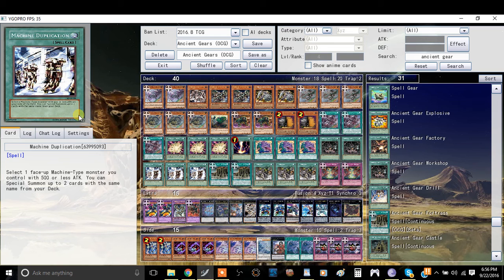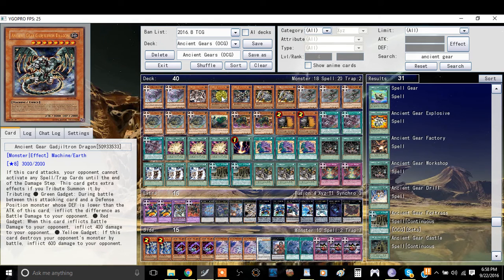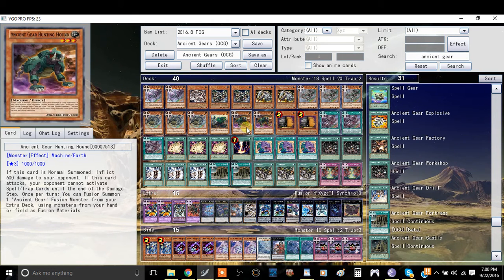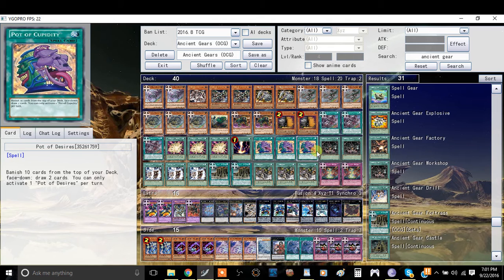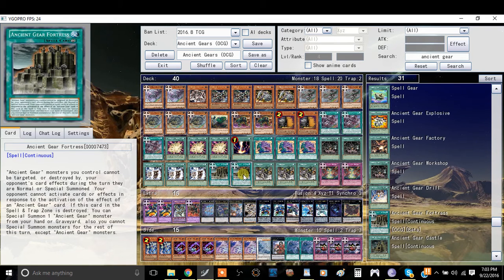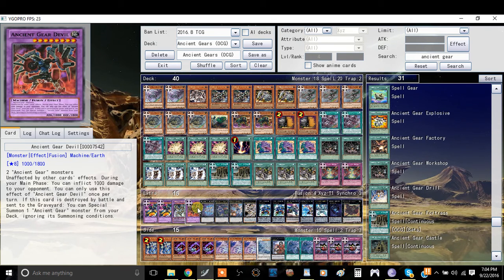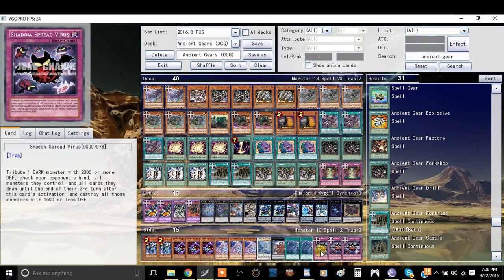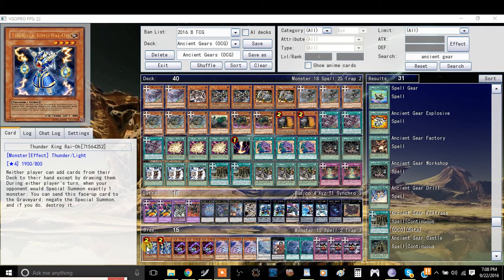Ancient Gear OCG Deck List Discussion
Deck List:

Monsters (18):
2 Ancient Gear Reactor Dragon
1 Ancient Gear Golem
2 Ancient Gear Gadjiltron Dragon
2 Ancient Gear Knight
3 Ancient Gear Wyvern
3 Ancient Gear Gadget
1 Geargiauger
2 Ancient Gear Hunting Hound
2 Maxx "C"

Spells (20):
3 Ancient Gear Catapult
3 Overload Fusion
Raigeki
3 Pot of Desires
2 Ancient Gear Workshop
3 Machine Duplication
2 Ancient Gear Fortress
3 Geartown

Traps (2):
2 Ancient Gear Reborn

Extra Deck (15):
2 Ancient Gear Chaos Golem
1 Ultimate Ancient Gear Golem
1 Ancient Gear Devil
1 Number 77: Deadly Sins
1 Number 84: Pain Gainer
1 Number 38: Harbinger Dragon Titanic Hope
1 Dragon Knight Felgrand
2 Gear Gigant X
1 Castel, the Skyblaster Musketeer
1 Mastroke, Symphony Djinn
1 Daigusto Emeral
1 Abyss Dweller
1 Gagaga Cowboy